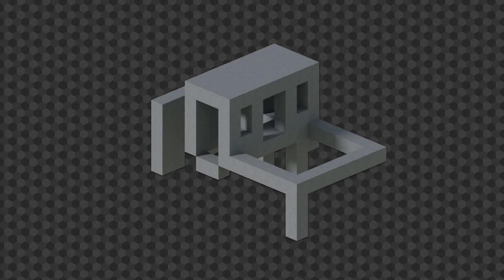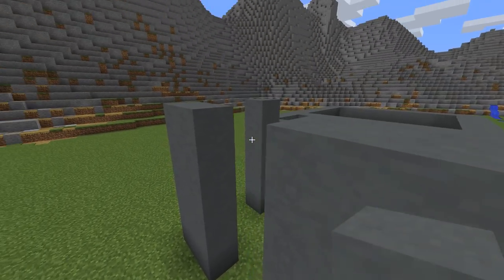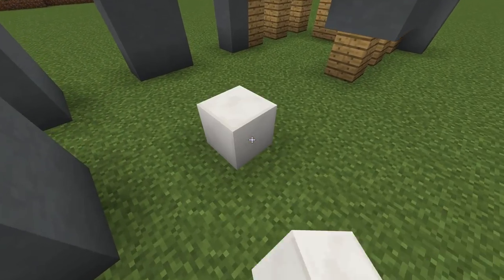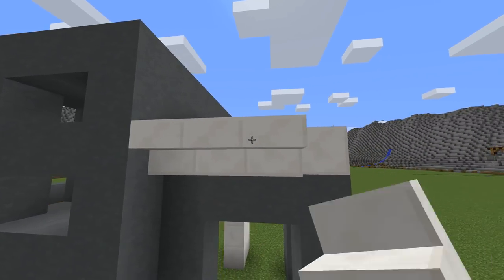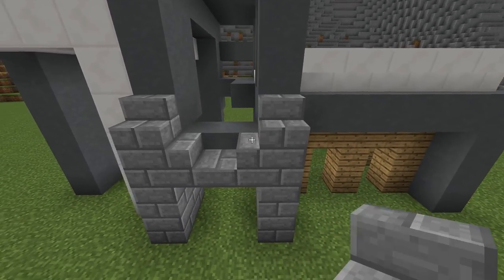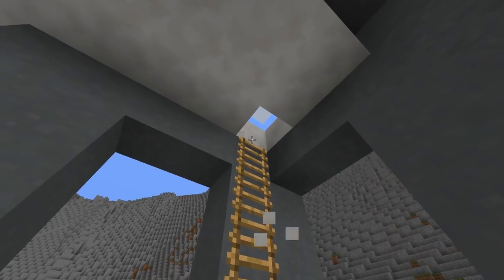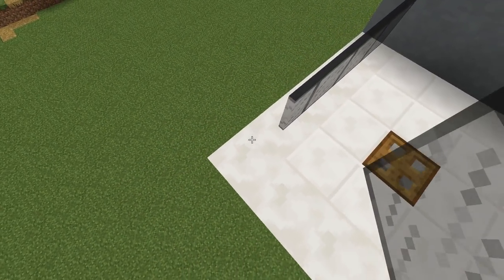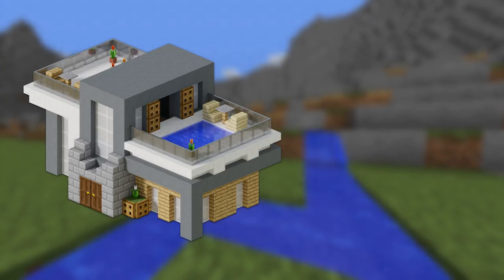How to Build a Small Modern House [#2] | Minecraft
A medium to small size modern house with a swimming pool on the balcony.

*Thanks to the artist for the music ^_^

Thanks for walking through the description ;)